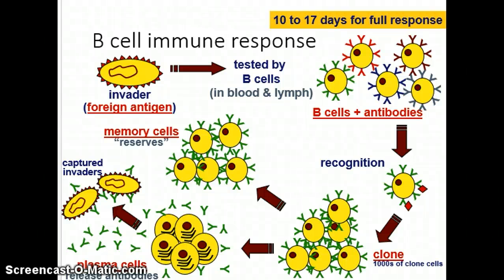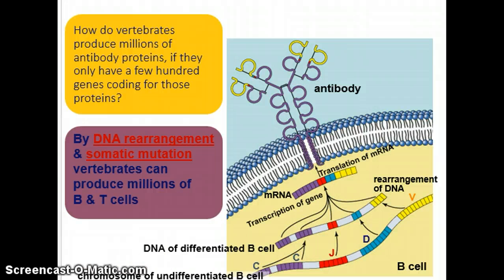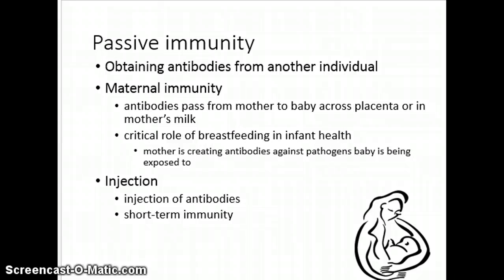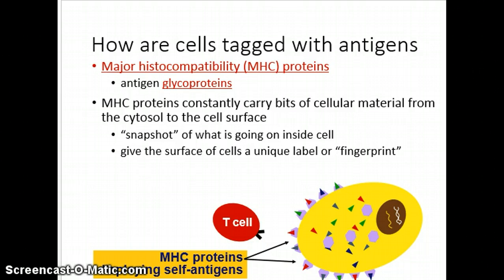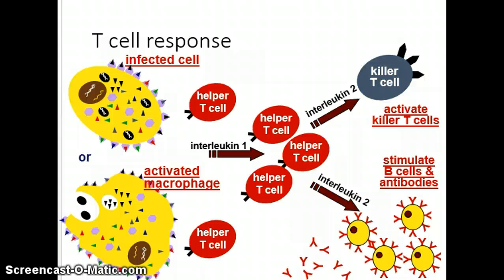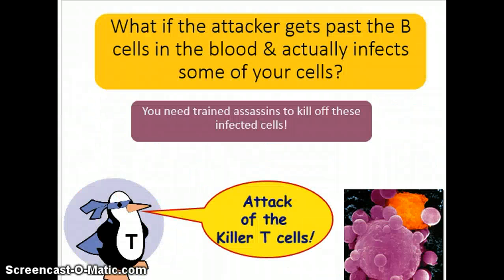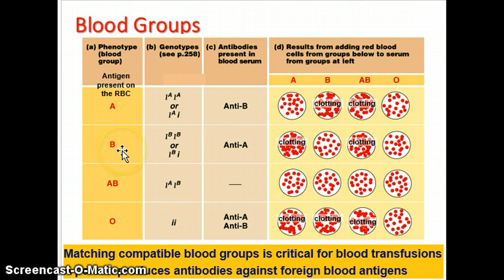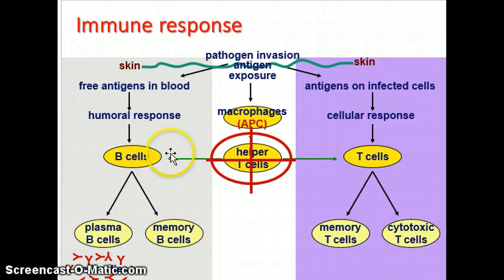Chapter 43, Part 5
Powerpoint Lecture, Unit 6, Chapter 43, part 5